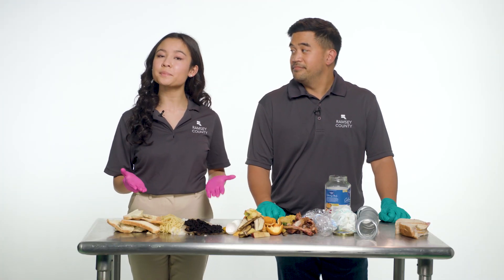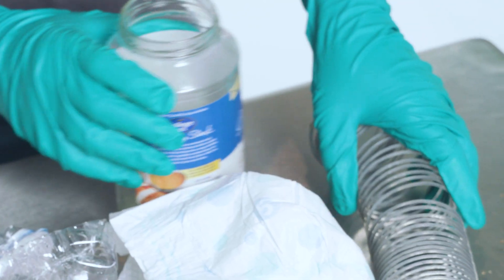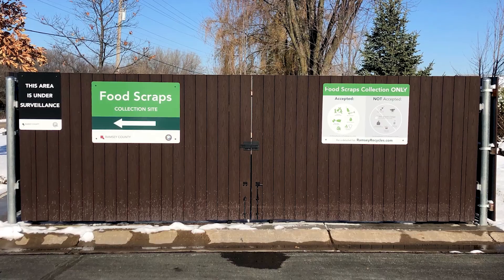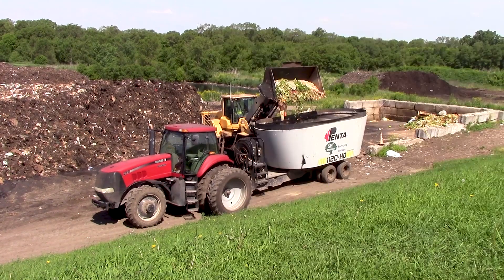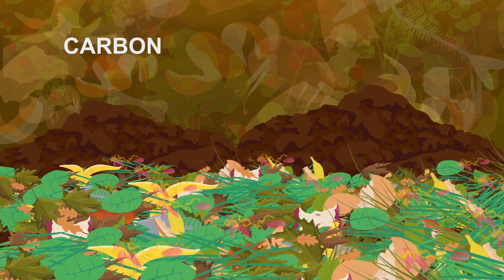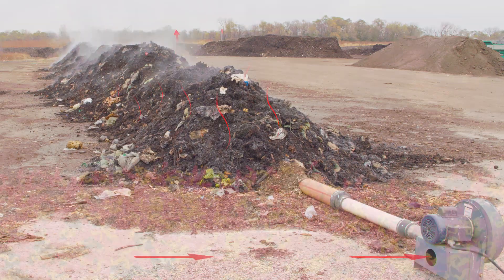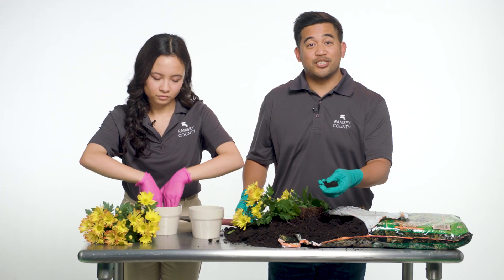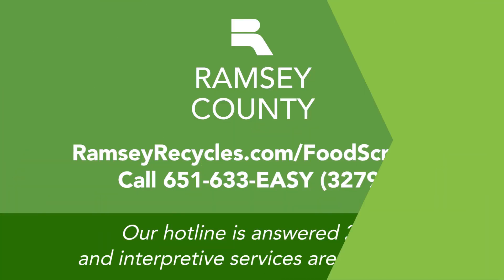Turning Food Scraps into Compost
Ever wonder what happens to the food scraps you drop off weekly at Ramsey County collection sites? The material is sent to a compost facility in Rosemount, Minnesota where it is processed into finished compost to be used in gardens, landscaping and construction projects. Ramsey County created this new video to show you how the composting process works.
Subtitles available in English, Spanish and Somali.